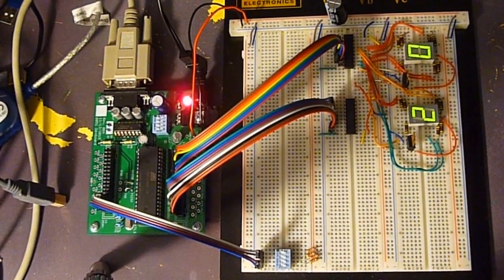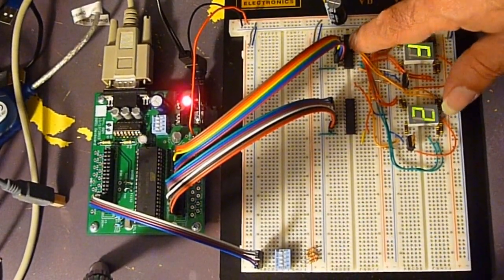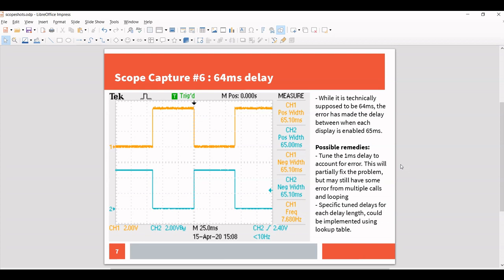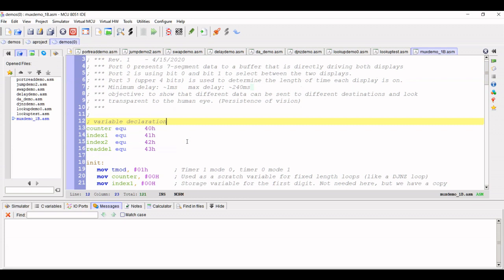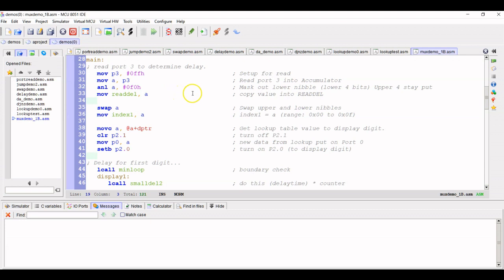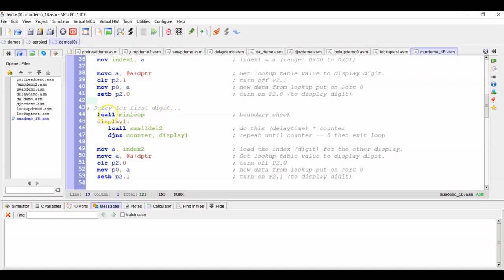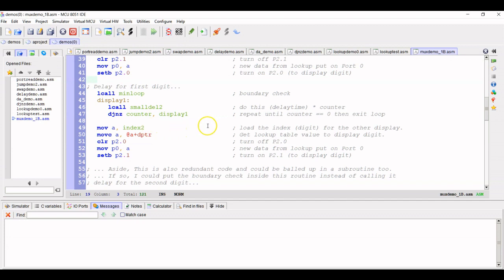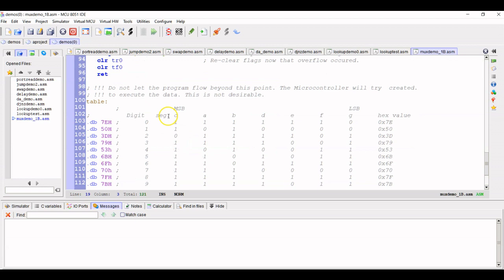8051 Multiplexing Demonstration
A demonstration of multiplexing two displays. This includes a discussion of hardware and software.